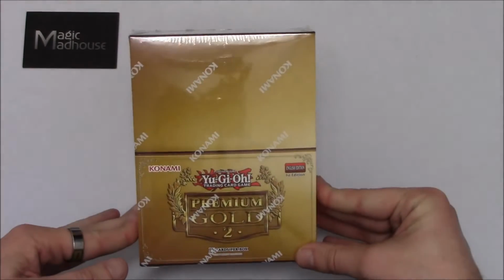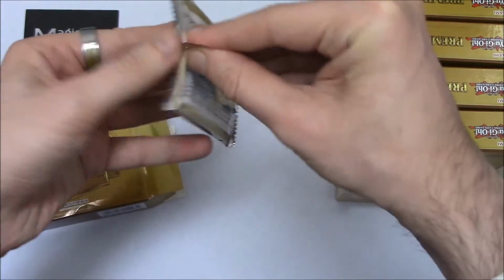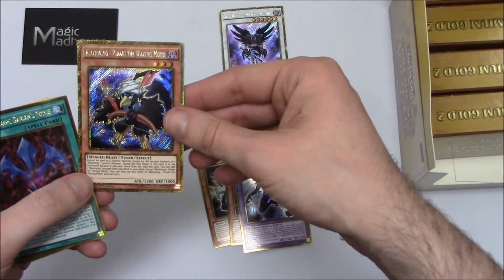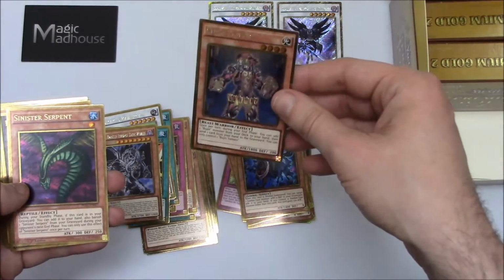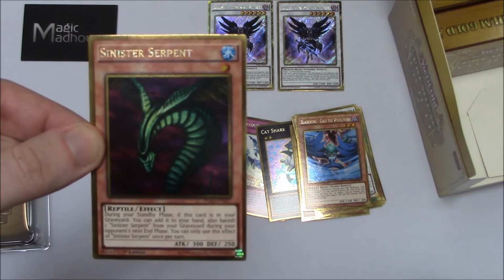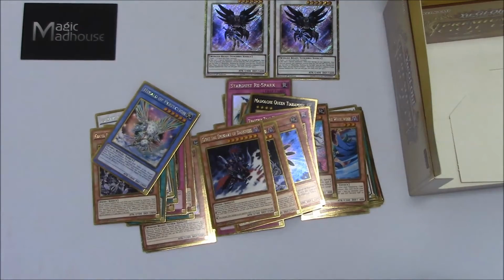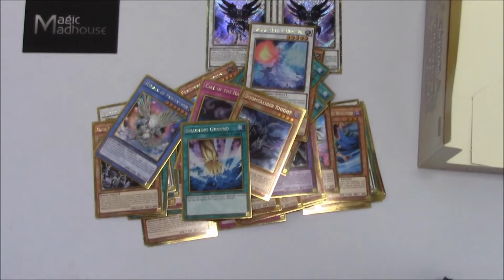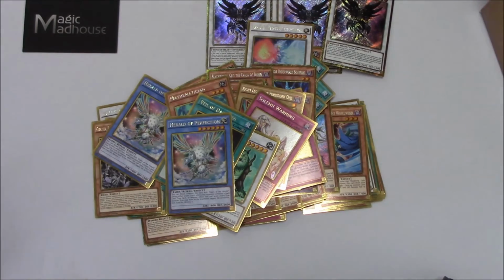Yu Gi Oh! Premium Gold 2 UK Edition Opening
Tim at Magic Madhouse opens five packs of Yu Gi Oh! Premium Gold 2. This is the UK version, which is slightly different to the US version, and is available from magicmadhouse.co.uk, bot as single cards and sealed product